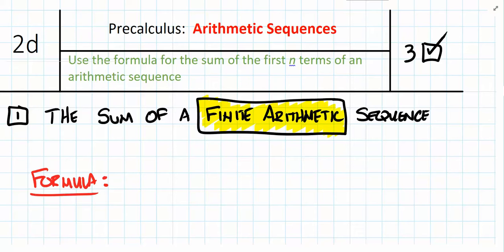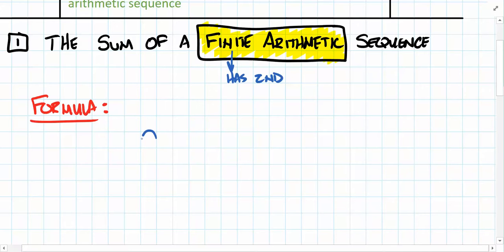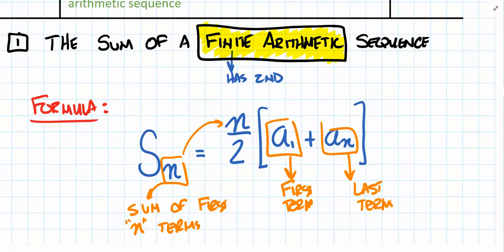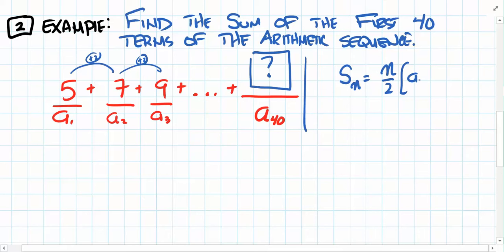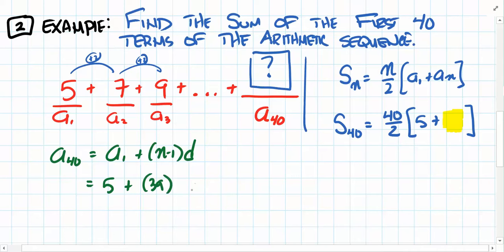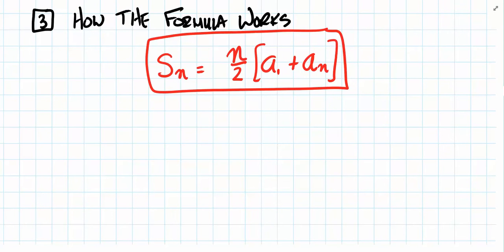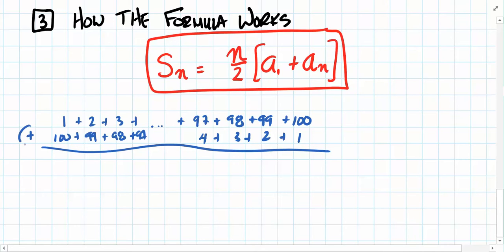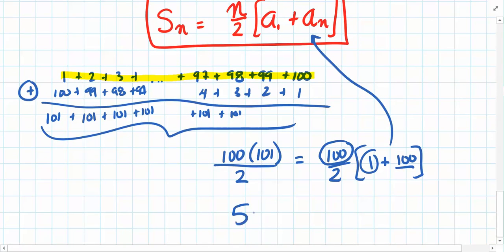Precalculus Concept 2d